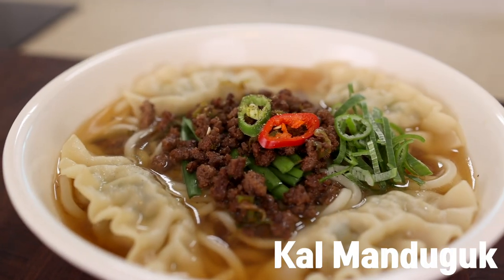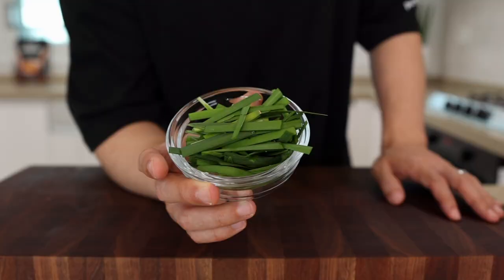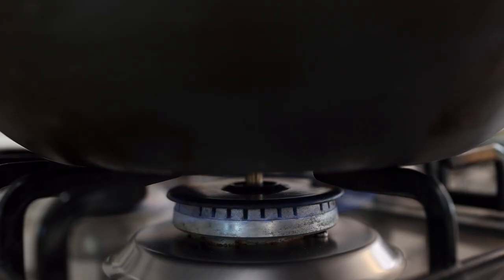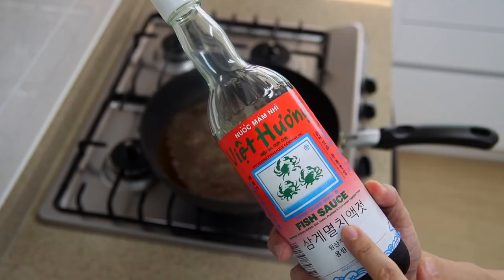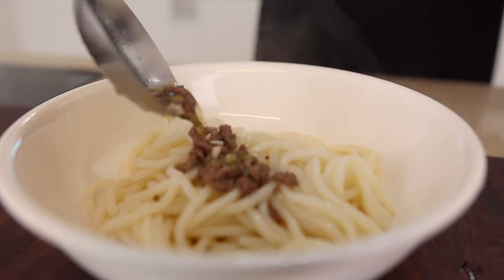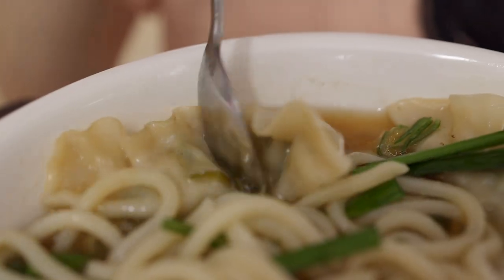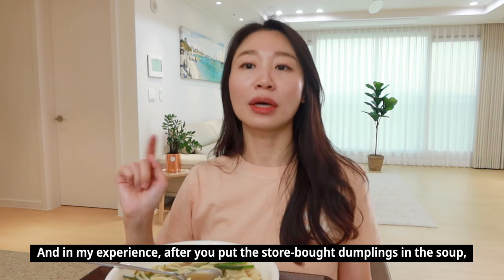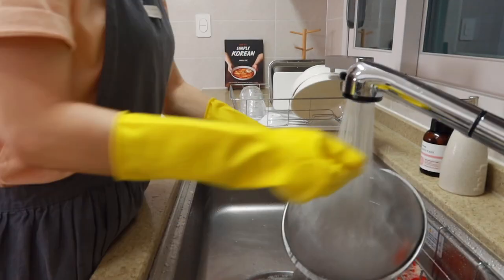This 15 Minute Dumpling Noodle Soup Will Change Your LIFE! Kal Manduguk!